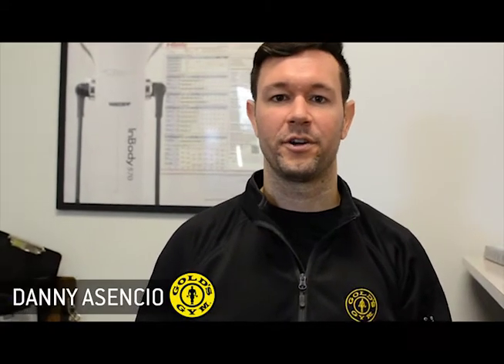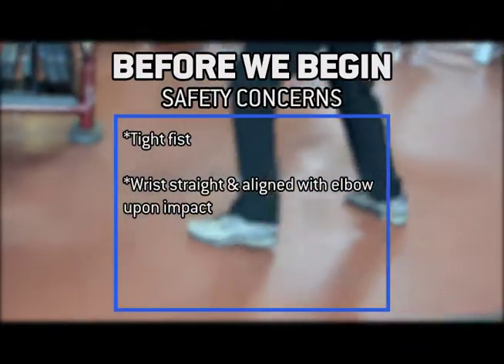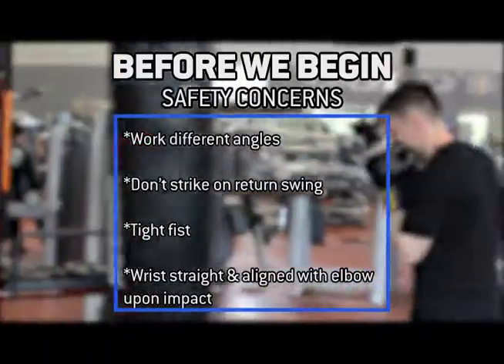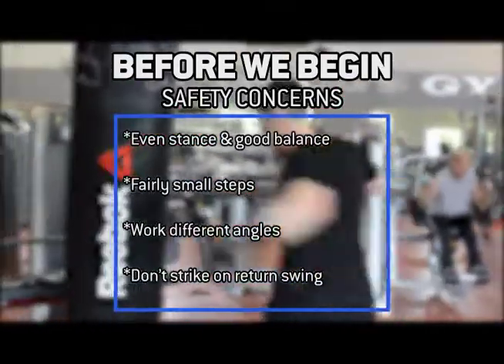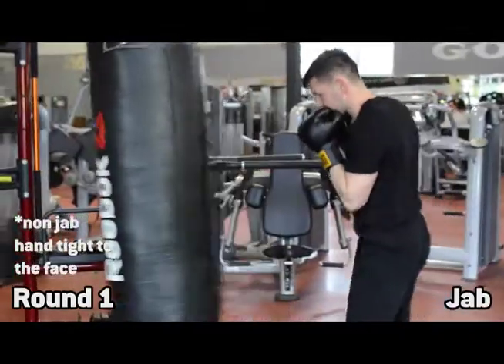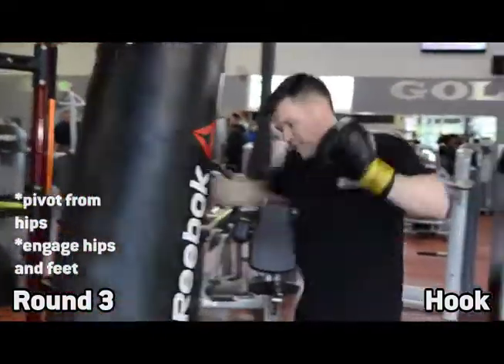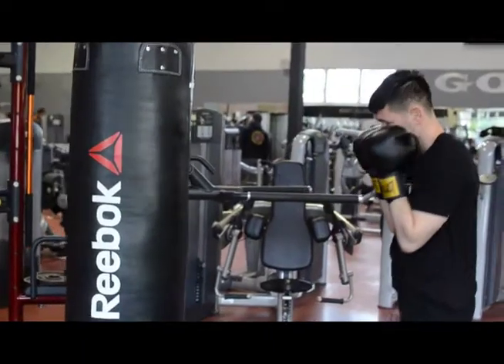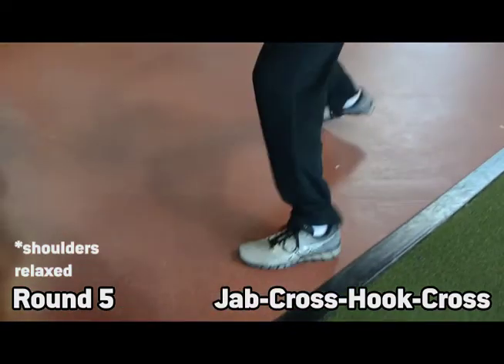5 Round Boxing Drills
This week Trainer Danny from our Bothell Location shows you 5 Rounds of Drills you can do with the heavy bag.